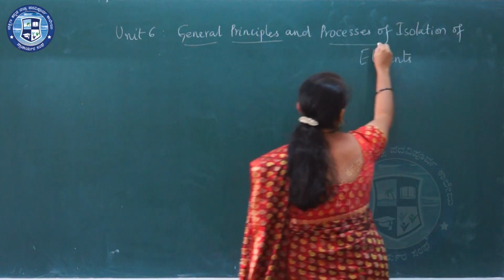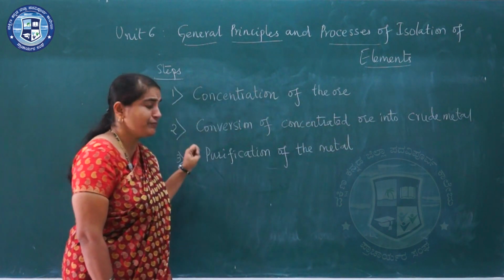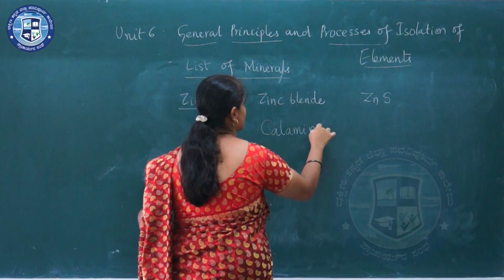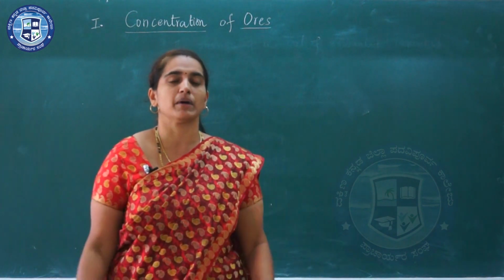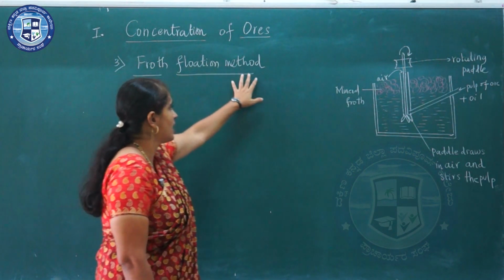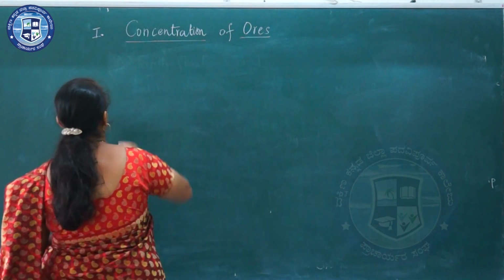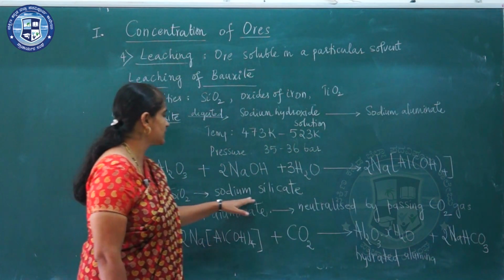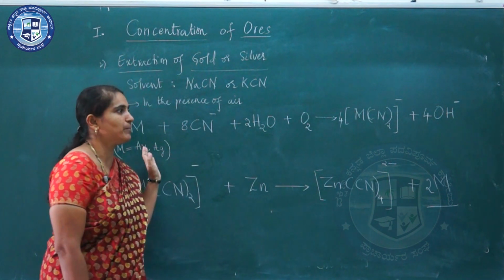Chemistery Chapter 4 : 1/4 General Principles and Processes of Isolation of Elements By Vani Kumari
About Vani Kumari

Mrs. Vani Kumari is working as a lecturer in Chemistry at Government Pre-University College, Katipalla - Krishnapura, Mangalore Taluk, D.K. She has about 13 years of teaching experience in the subject of Chemistry. Serving as a member of II PUC Chemistry Textbook Translation (Kannada) Committee she was instrumental in publishing the Kannada version of the book.  Mrs. Vani Kumari was involved in preparation of II PUC Chemistry Question Bank that is available to students on the PUE website. She is an active member in Dakshina Kannada Chemistry Lecturers' Association and has been a resource person in several workshops conducted for lecturers to improve II PU results. She has also conducted CET/NEET classes for the students in the college.

In this video she is presenting you following topics of II PUC Chemistry:
  1. Introduction - 00:00
  2. Definition of Minerals, Ores, Gangue and Metallurgy - 02:44
  3. Steps employed in the process of Metallurgy - 08:35
  4. Occurrence of metals and list of minerals for some important metals - 10:32
  5. Concentration of Ores : Definition and methods - 23:00
  6. Hydraulic washing - 27:35
  7. Magnetic separation method - 32:15
  8. Froth floatation method - 37:30
  9. Leaching - 47:10